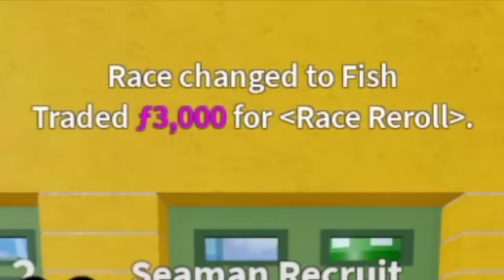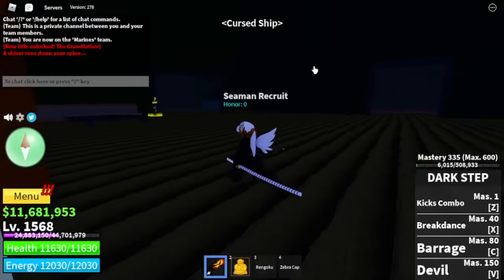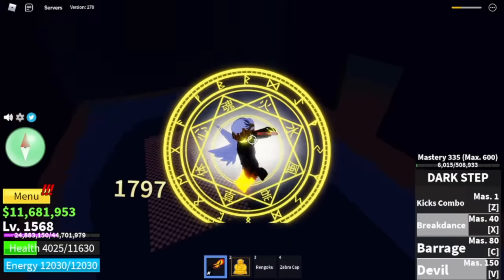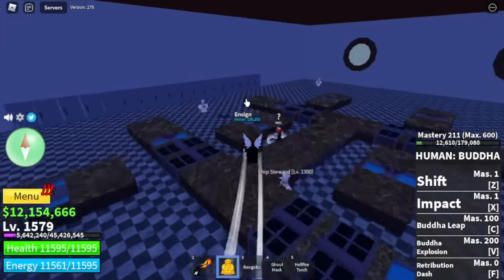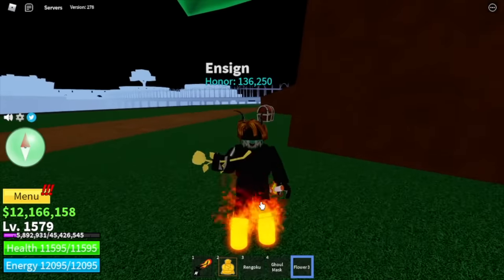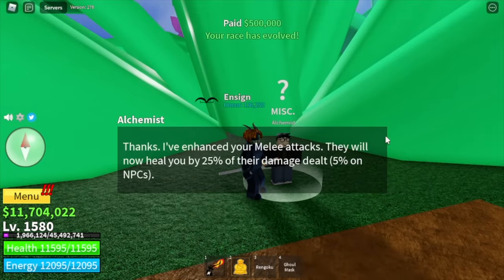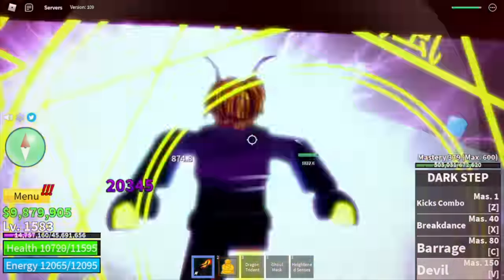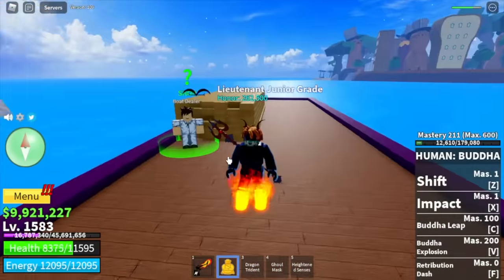Best V3 RACE for BUDDHA Fruit Unlocked|Roblox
Is this the best Race for BUDDHAFRUIT USERS in ROBLOX BLOXFRUITS?BUDDHAFRUIT